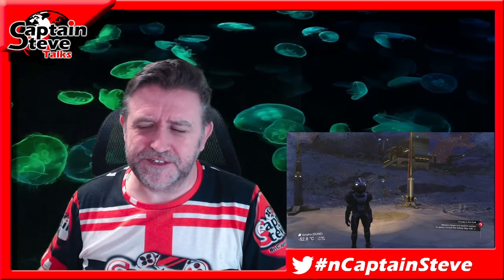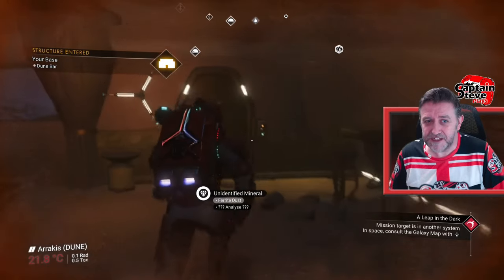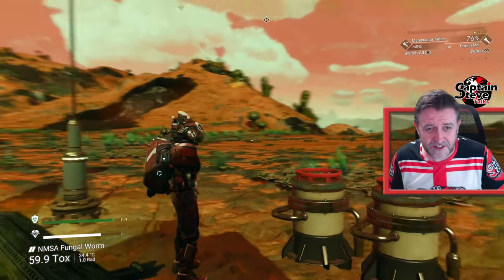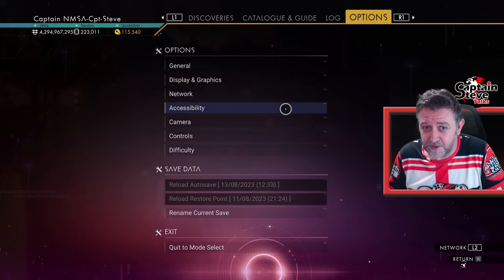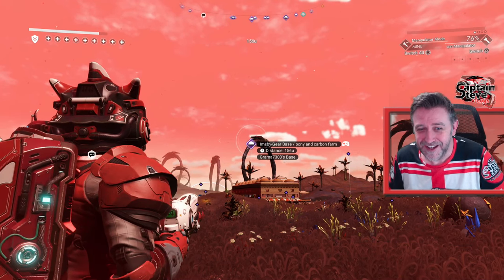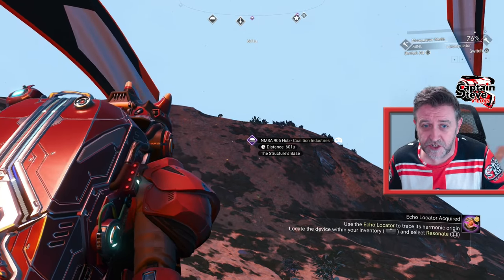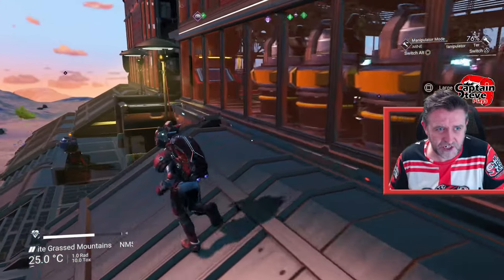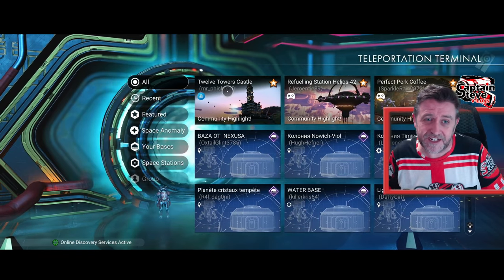Base Computer TROLLS - No Man's Sky - Events and Base Building Bugs Exploits That NEED FIXING ASAP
As per the video this is not a new issue, this has been going on for years, @HelloGamesTube has just made it easier to report bases, still no means to add a message why you are reporting the base...
It's not the best system... Will send this to the ZenDesk and hope it improves in future.
Here is an Article on Base trolls from 2021, and it's still a massive issue, perhaps more so now than back then !!
This needs fixing and has been a major reason why I rarely feature bases or give out portal codes to those I do, or the builds I have done myself that took a large amount of time.
I will be doing more videos like this on what I would call the erosion of play in No Man's Sky.
Bugs and exploits that just seem to be part of the state of play that really need fixing in my opinion, but others may say are features and not bugs.
(Troll in my Thumbnail was created by Bing Ai Text to image).